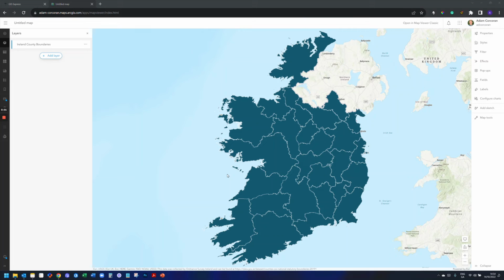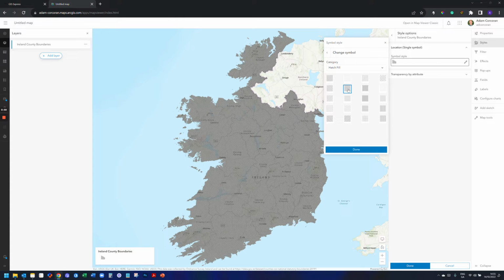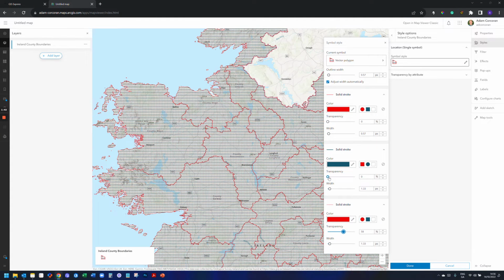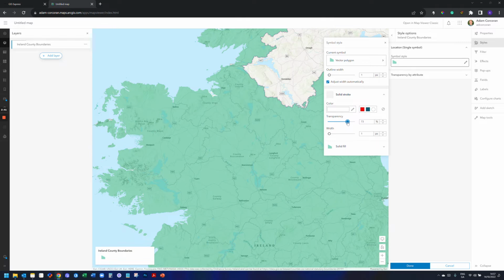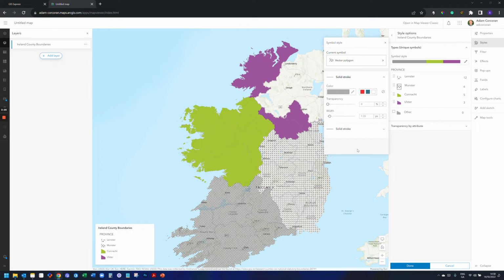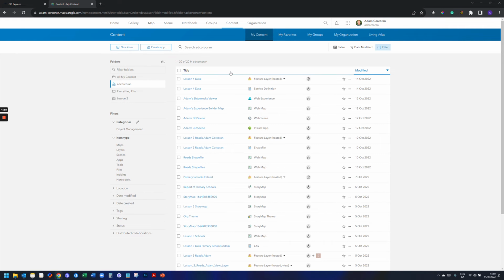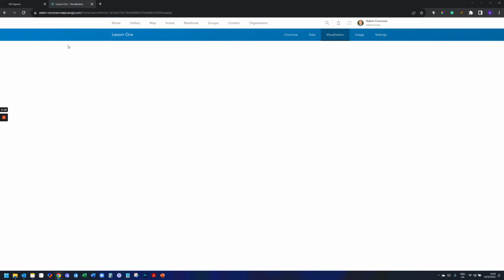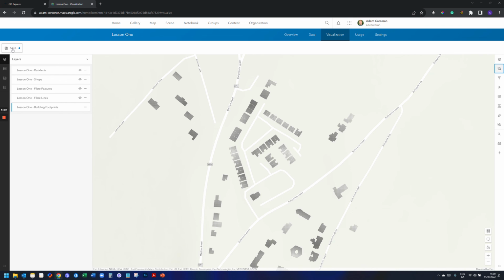Hatched Fills in Polygons in the ArcGIS Online Map Viewer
This video shows steps for achieving hatched fills in your polygon feature layers. If you're interested in learning more about how I can help you or your team with GIS, you can and drop me a line there.